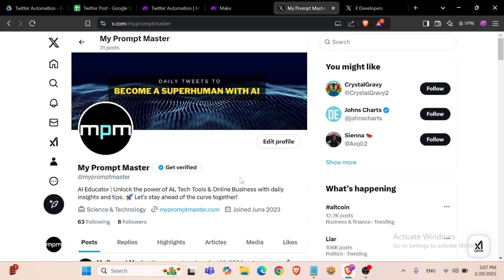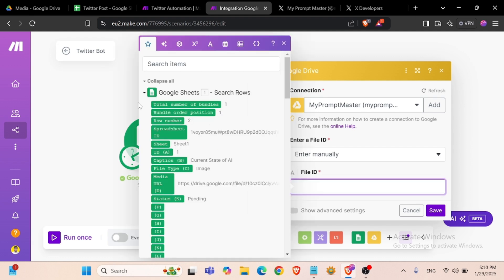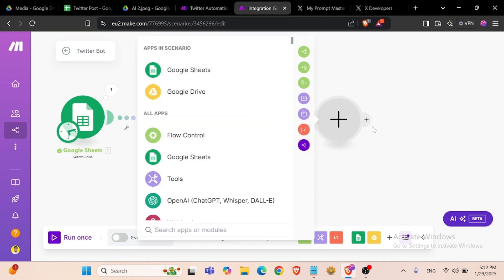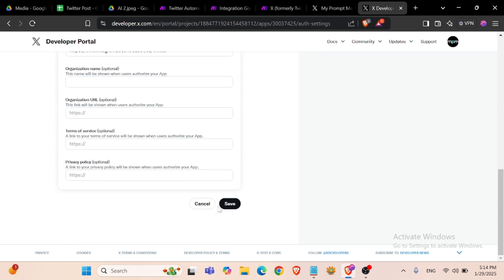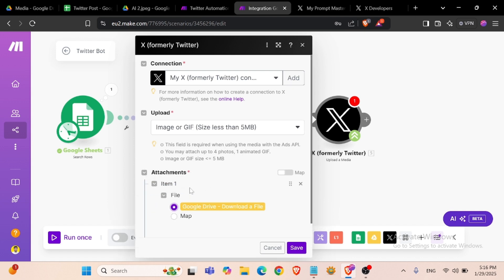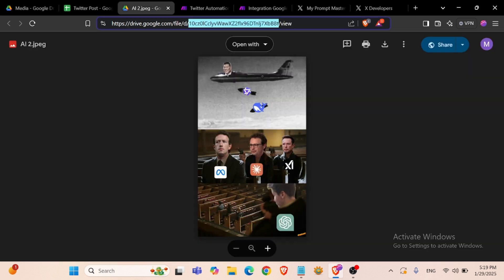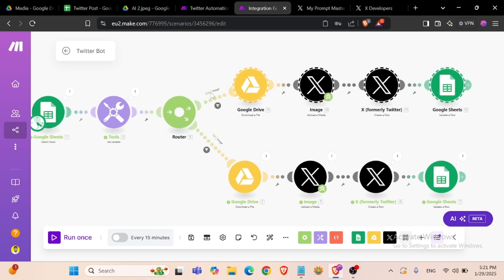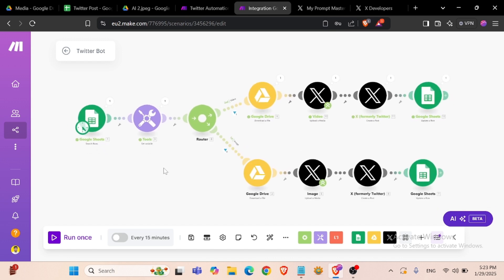Watch Me Build A Twitter (X) Automation With Make com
GET THE BLUEPRINTS🙏

Want to save time and grow your Twitter presence? In this video, I’ll show you how to automate Twitter posts using Make.com (formerly Integromat). Whether you’re a social media manager, content creator, or business owner, this step-by-step tutorial will help you streamline your workflow and post consistently without lifting a finger!

👉 What You’ll Learn:

- How to set up Twitter automation with Make. com
- Connecting your Twitter account to Make. com
- Creating automated workflows for scheduling posts

Chapters:
0:00 - 0:32 - Intro
0:33 - 2:00 - Connect Google Sheet
2:01 - 2:40 - Connect Google Drive
2:41 - 4:25 - Set Variable
4:26 - 7:26 -  Connect Twitter (X) Account
7:27 - 9:19 -  Upload Media to Twitter
9:20 - 10:13 -  Connect Twitter Post module
10:14 - 11:00 - Update Google Sheet Rows
11:01 - 15:36 - Router Module Settings
15:37 - 15:49 - Conclusion

💪 I’m here to help you supercharge your business and transform your life!

Got a specific topic you want me to cover?